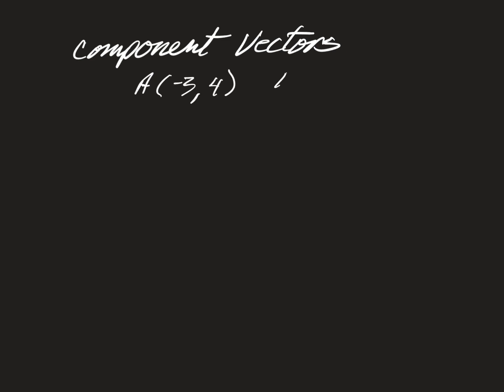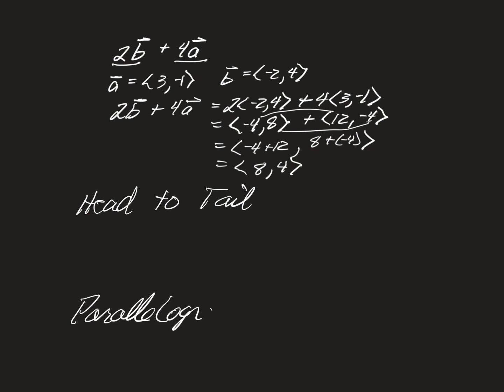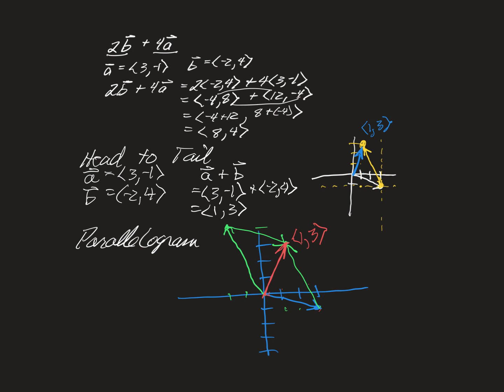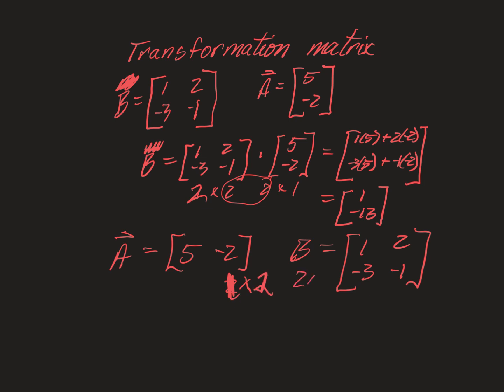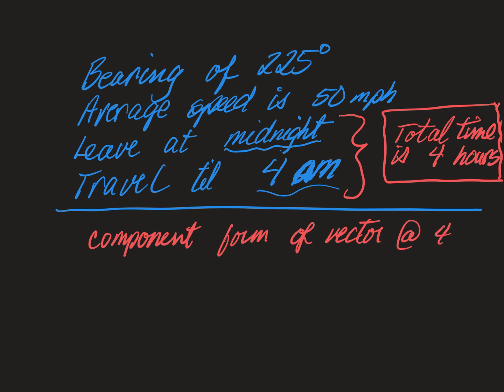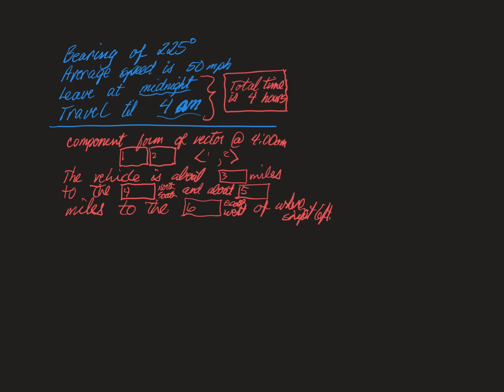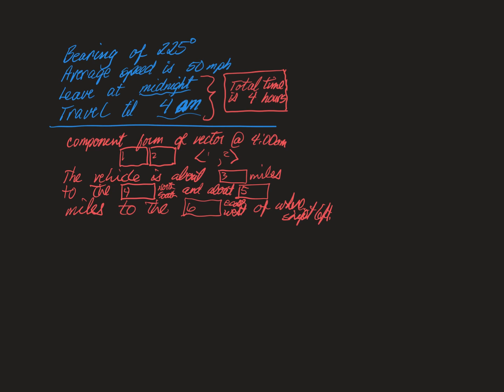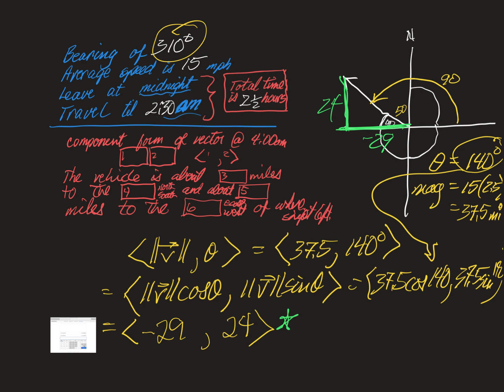4.17 vector applications